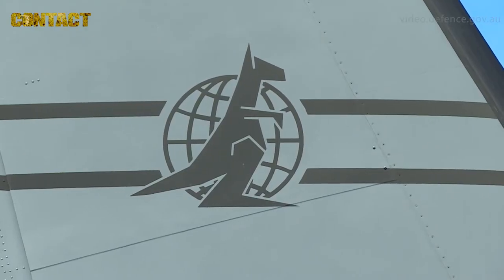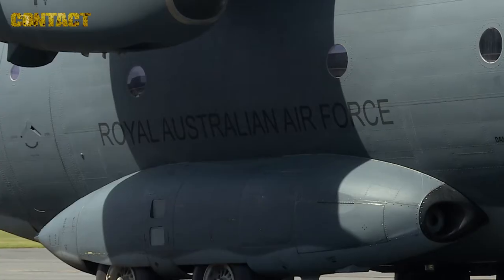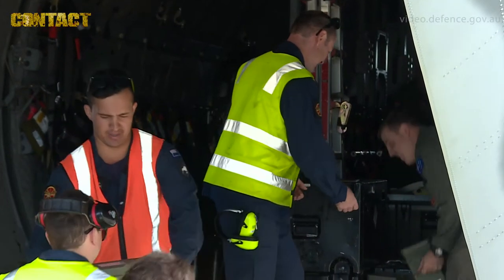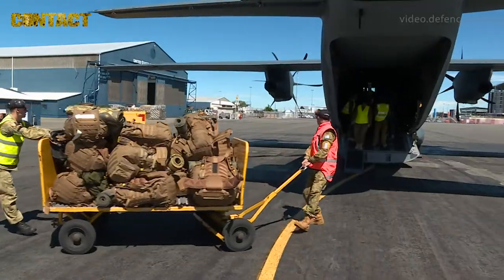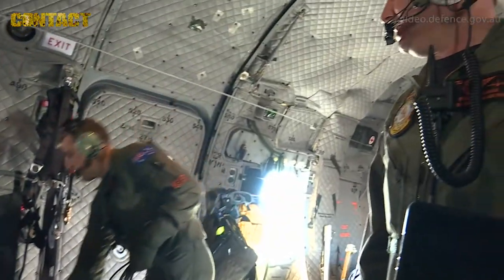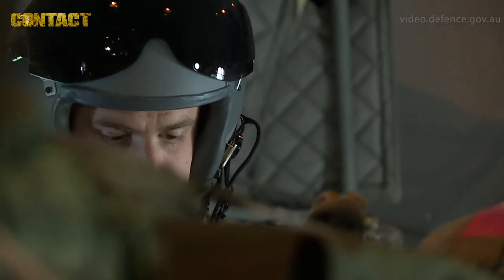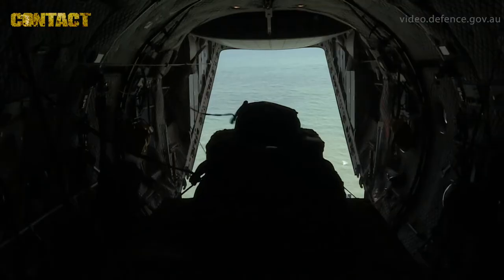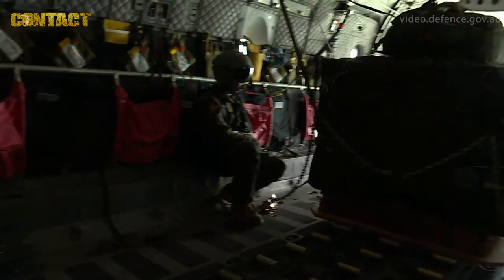C 27J Spartan deploys on first international exercise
RAAF’s No. 35 Squadron achieved a significant milestone this month when it deployed a C-27J Spartan battlefield air lifter to participate in a major international exercise for the first time since the aircraft was brought into service in 2015.
The Spartan deployed to New Zealand to contribute air mobility capability to Exercise Southern Katipo 2017 – the New Zealand Defence Force’s largest combined and joint exercise.
Exercise scenarios featured a variety of air, land and sea activities including intelligence, surveillance and reconnaissance missions, the evacuation of civilians, delivery of humanitarian aid, maritime patrols, peacekeeping operations and conventional warfighting.
Thirteen countries from around the world participated in Southern Katipo, with 17 fixed-wing aircraft, six helicopters, five ships (including HMAS Choules) and more than three-thousand ground forces, as well as civilian agencies including Australia’s Department of Foreign Affairs and Trade.
Exercise Southern Katipo is a biennial, combined, joint field-training exercise focused on developing, exercising and evaluating the New Zealand Defence Force’s ability to project forces anywhere in the South West Pacific and either operate independently or with its coalition partners.
The exercise is designed to simulate a real operation as much as possible and create training challenges across the spectrum of military operations, including humanitarian aid and maritime patrols, through to peacekeeping and conventional warfighting.

CONTACT reports on the people, platforms and operations of the world’s defence forces, particularly Australia. We are dedicated to presenting stories, photos and video that capture the essence of serving-members’ lives, as far as possible in their own words.

The CONTACT newsletter is a free fortnightly email-based publication that draws attention to recent news stories. Its intent is to bring readers the best of the previous fortnight in a handy-reference format, linking back to the original story on our web site.

Sincerely,

Brian Hartigan
Managing Editor

Minnamurra
NSW 2533
AUSTRALIA